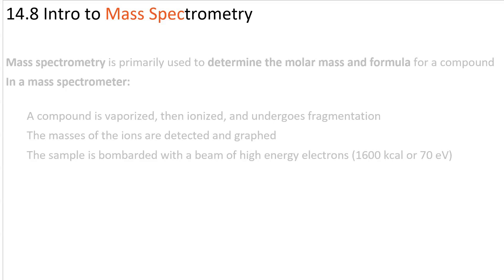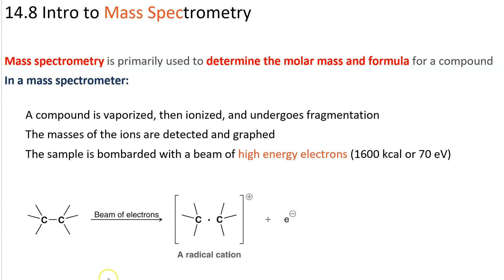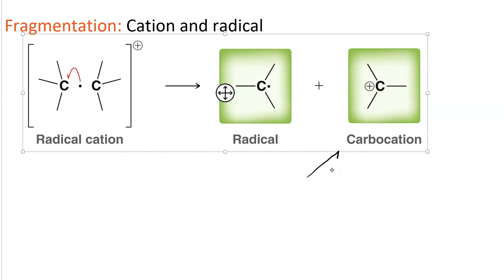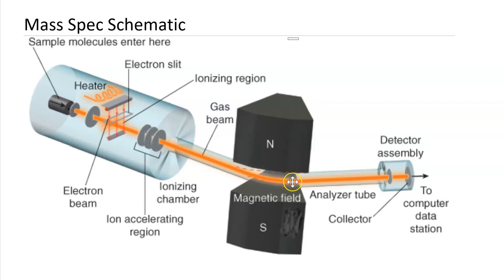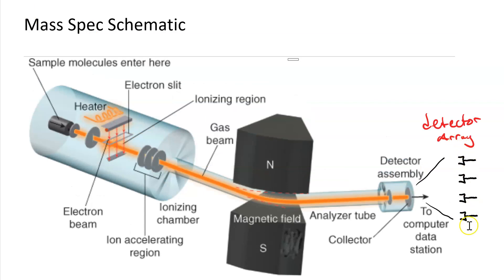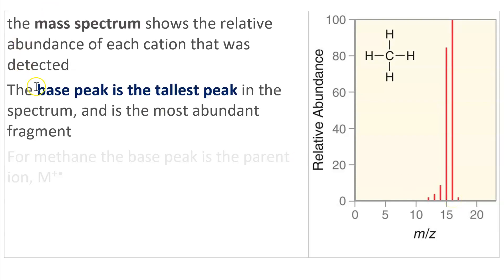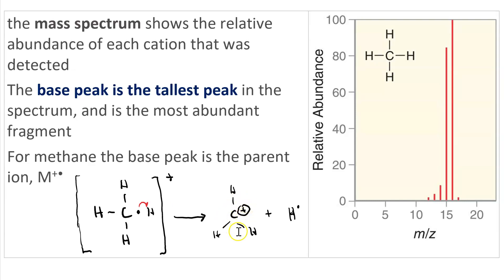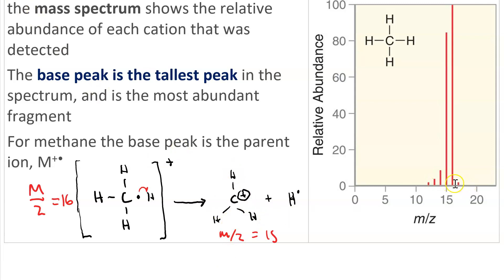Inrto Mass Spec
Mass spec ionizes a sample and looks at the mass of the ions produced. The peaks observed in a mass specttrum can tell you the mass of the molecule, the # of carbons, and whether or not there are heteroatoms!